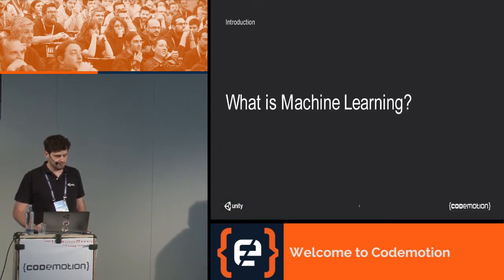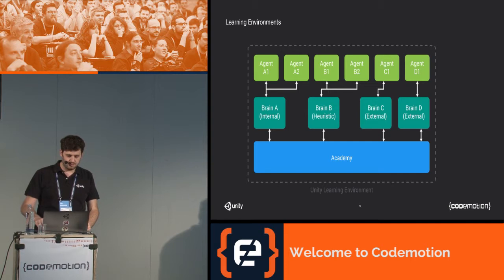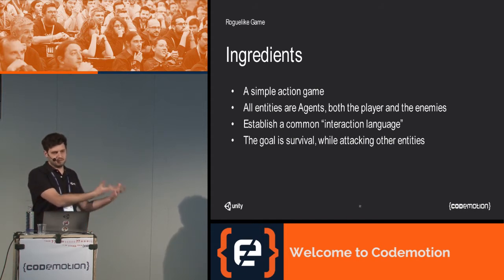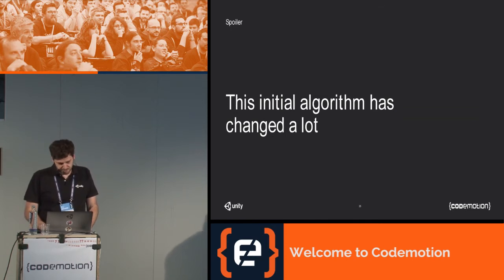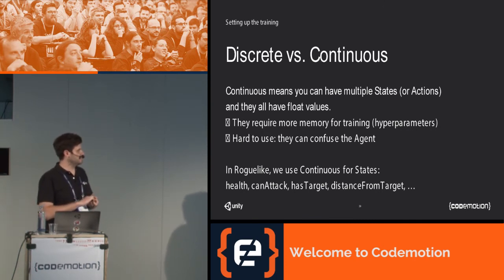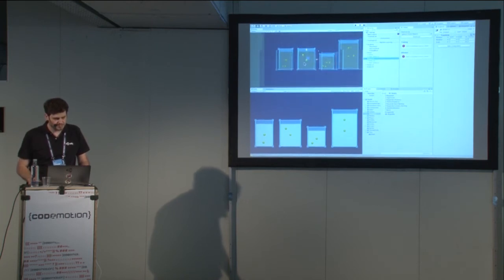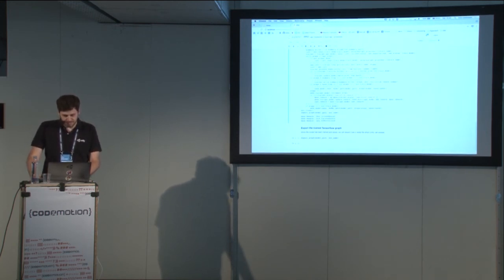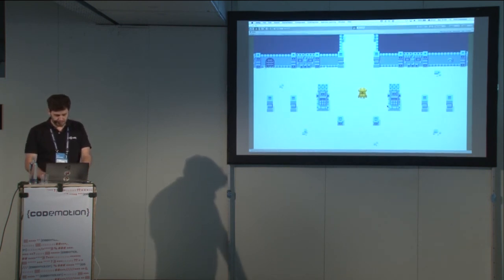Implementing Machine Learning the Unity way - Ciro Continisio - Codemotion Milan 2017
From self-driving cars to search engines, Machine Learning seems to be the buzz word this year. Ever thought about using it in games or simulations? In this talk, we'll see a step-by-step example of using Machine Learning in a Unity game to empower the game AI to the next level.